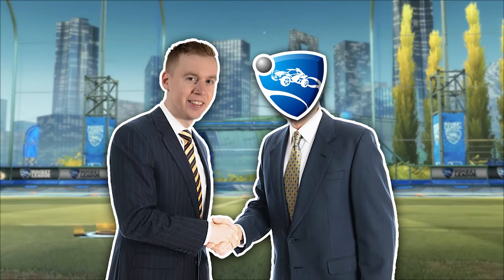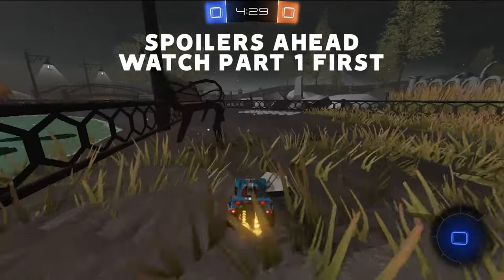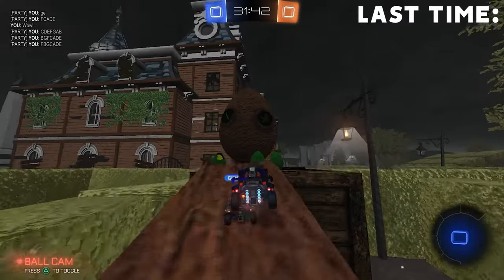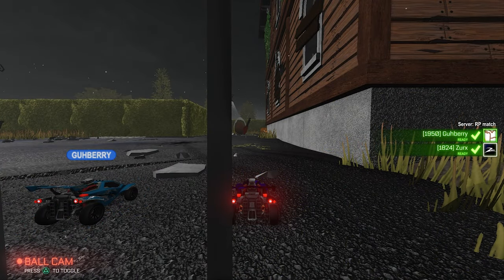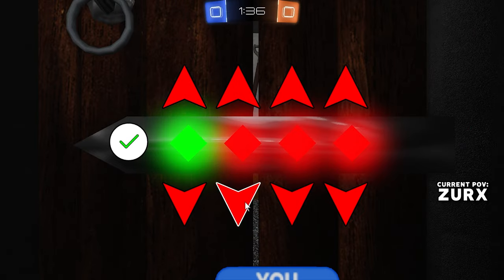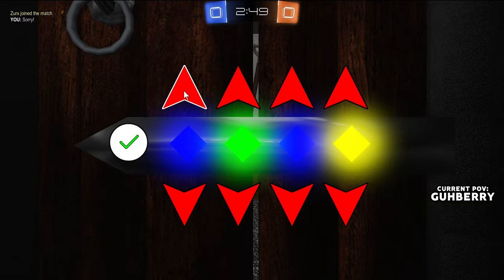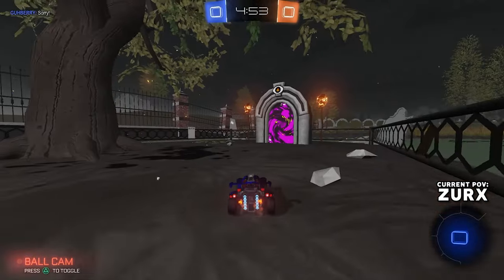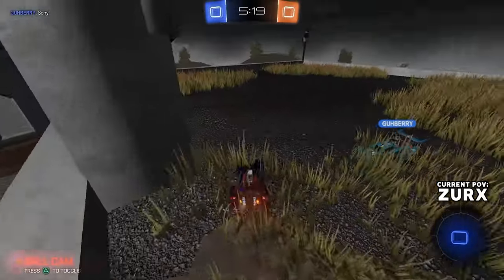The Rocket League Haunted Hallows Escape: Part 2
Camera Settings:
FOV: 110
Distance: 270
Height: 110
Angle: -4
Stiffness: 1